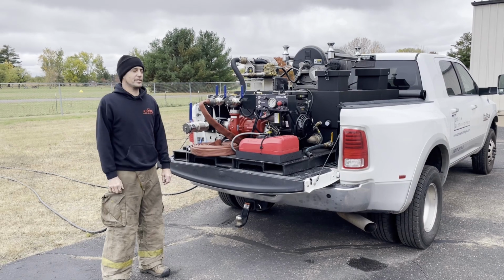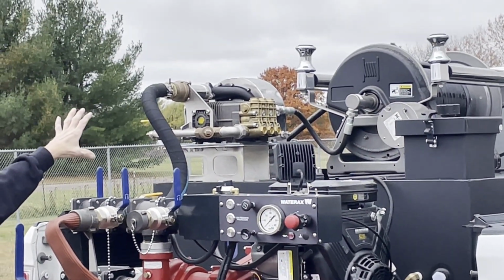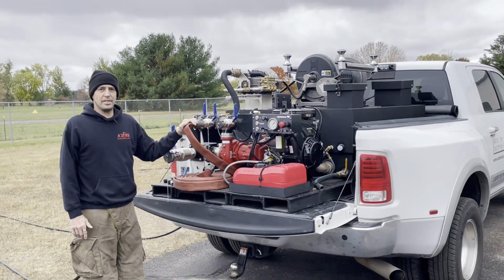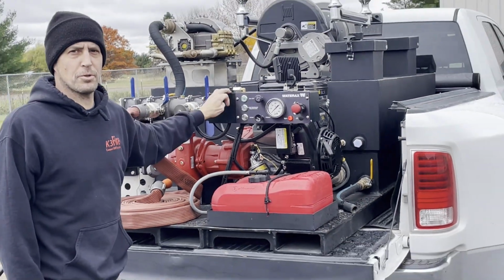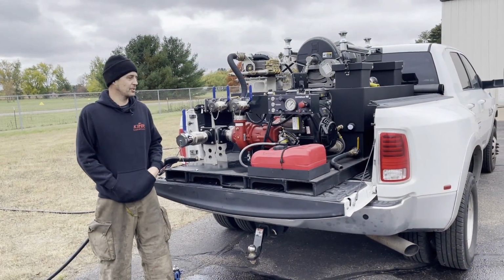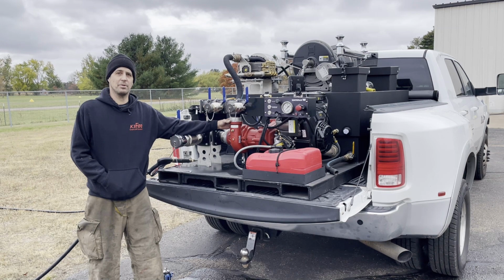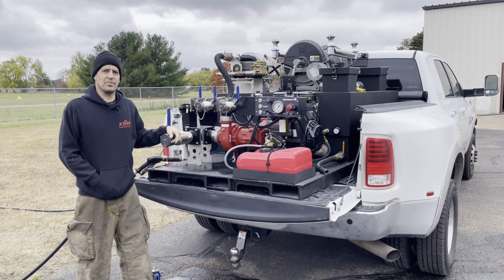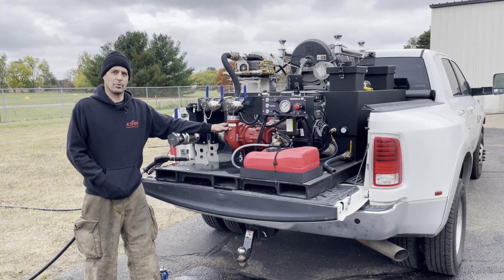Dual Flow live fire